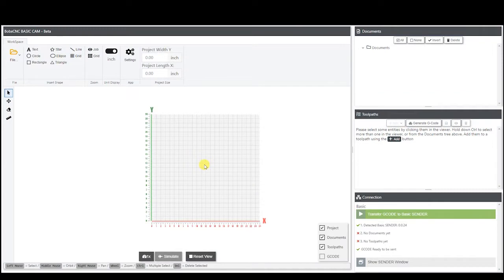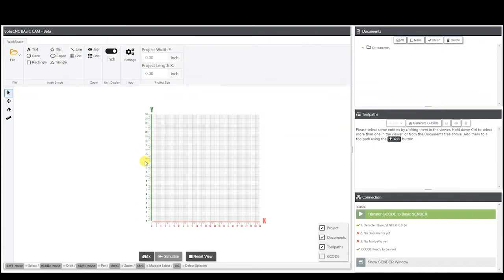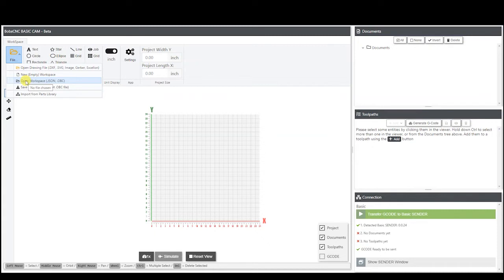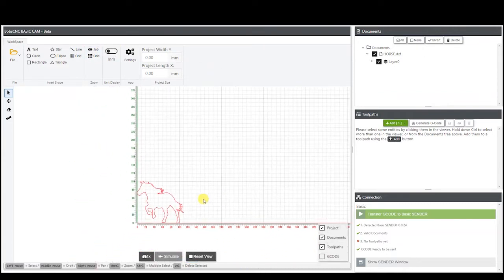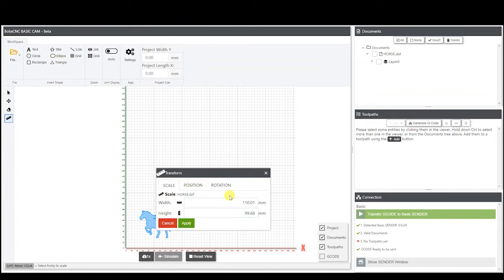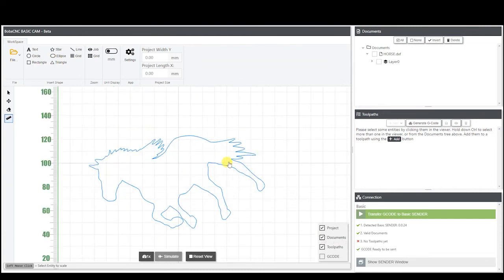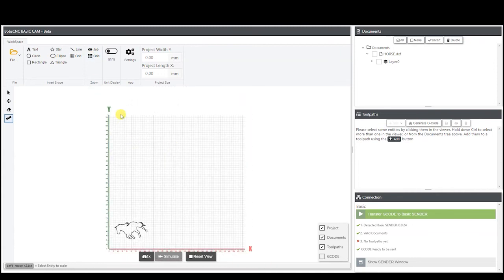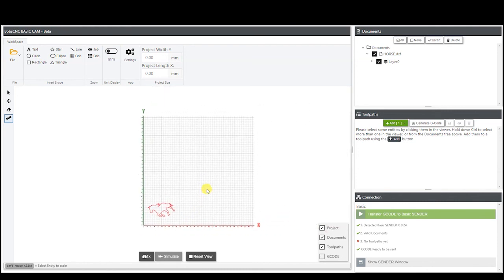Basic Suite Tutorials: Orientation and Functions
Jonathan walks you through how to orientate your project in Basic CAM and the different functions of Basic CAM that will help you work on your project.